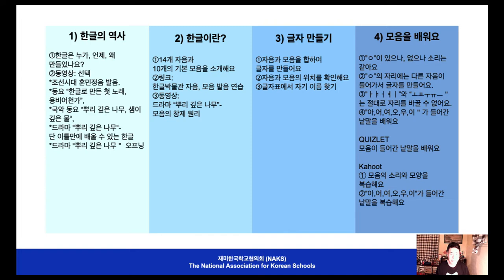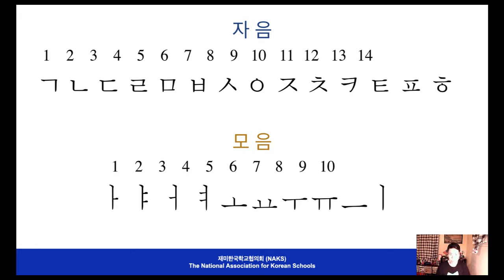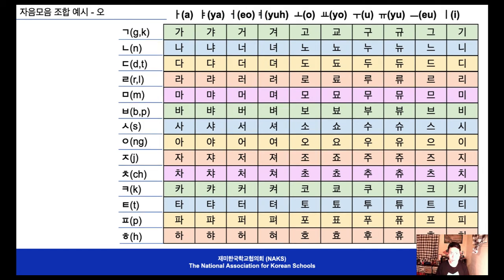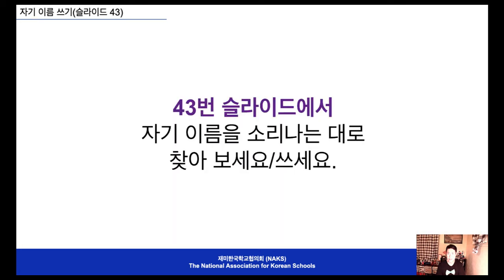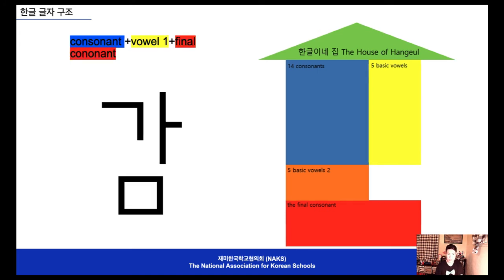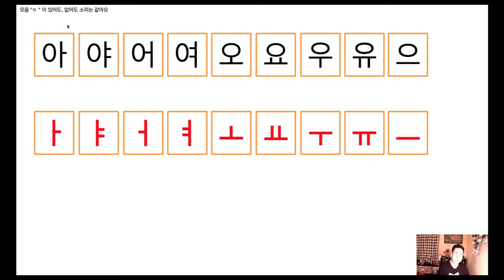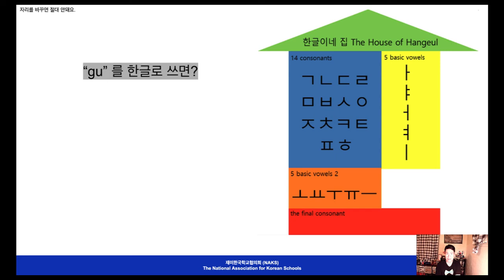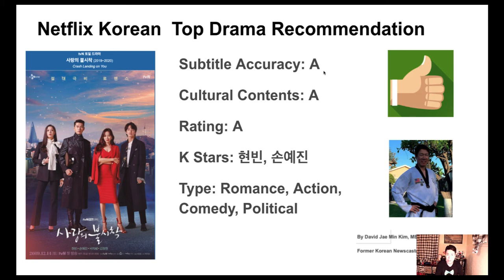Korean 1P Week 2, K Alphabet, K Numbers, K video recommendations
Lesson Sources: Special thanks for the following free Korean lessons from: 고학년을 위한 기초반 자료는 남서부 달라스한국학교 맥키니캠퍼스 박소미선생님이 제작해주셨습니다. 감사합니다.
고학년을 위한 기초반 _ Unit 1
David Jae Min Kim, MBA
Credential Korean Language Teacher
Former South Korean Newscaster
Kukiwon - 국기원, South Korea, Tae Kwon Do Certified Black Belt
Korean Language & Technology Conference Presenter, CABE, IKEN, KLTA-USA, KEC, KLCF, NRCAL